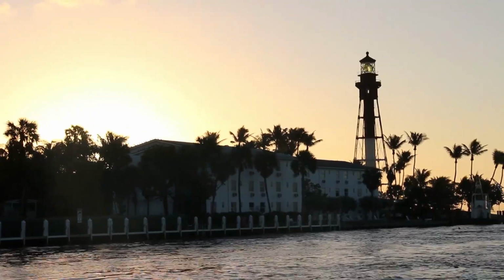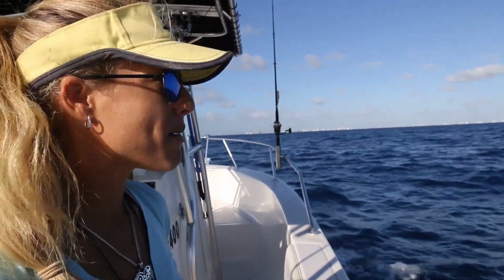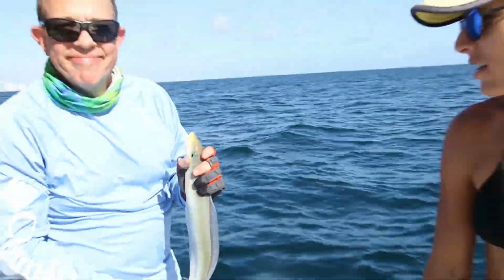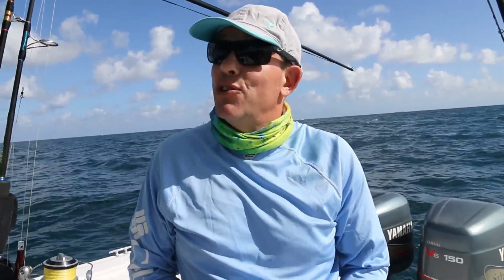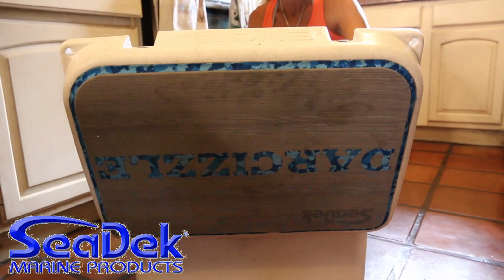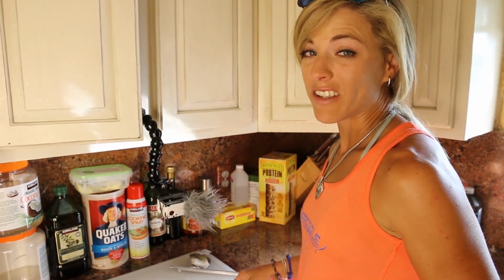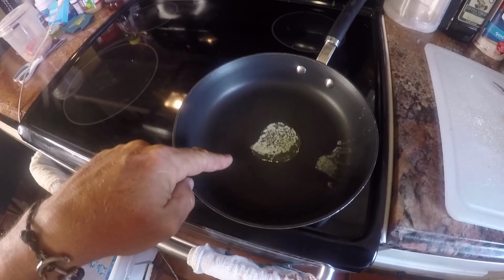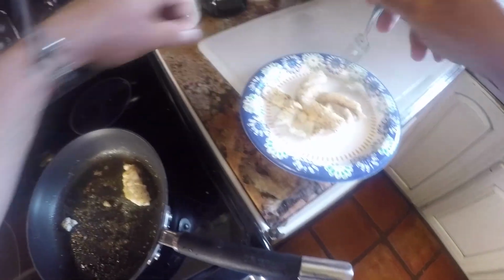Would You Eat a SLIPPERY DICK??? Trash Fish- Catch Clean Cook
In this catch, clean & cook fishing video, Florida fishing girl Darcizzle goes deep sea fishing and catches a slimy trash fish species called a slippery dick aka wrasse. This is an easy fish recipe for a trash fish taste test!! ⇊CLICK BELOW FOR MORE INFO & LINKS⇊

▬▬▬▬▬▬▬BUBBA BLADE PRODUCTS ▬▬▬▬▬▬▬
Bubba Bade 7" Fillet Knife
Sharpening Steel

▬▬▬▬▬▬▬ SUPPORT DARCIZZLE ▬▬▬▬▬▬▬
Do you want to receive rewards, exclusive content & early access to our videos!?

6:00